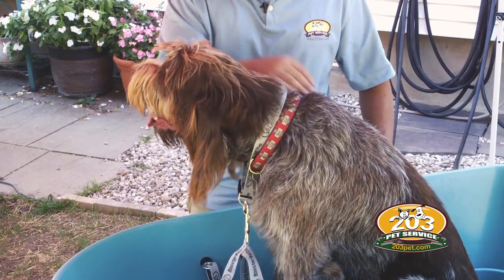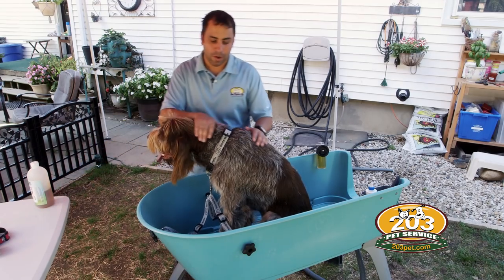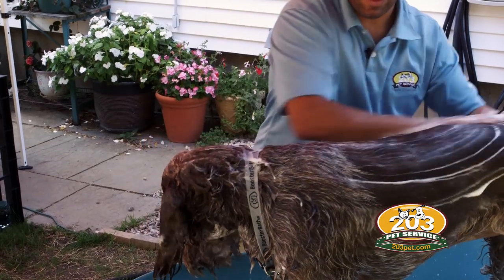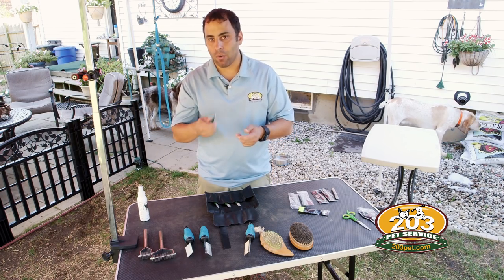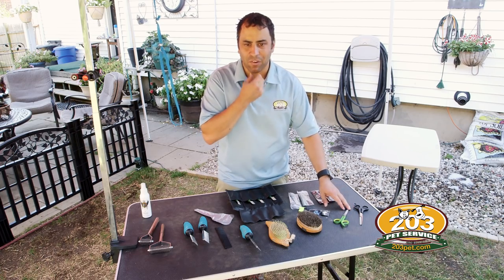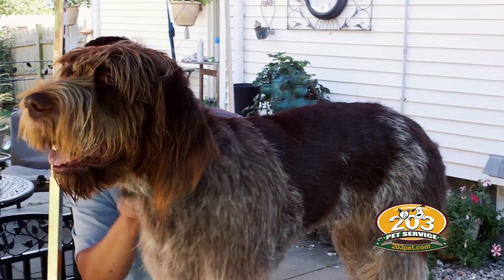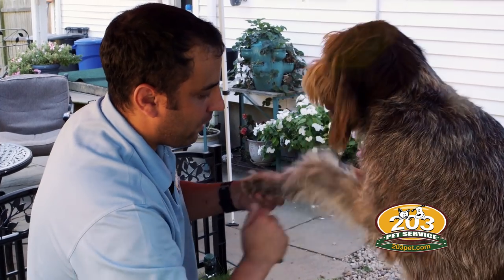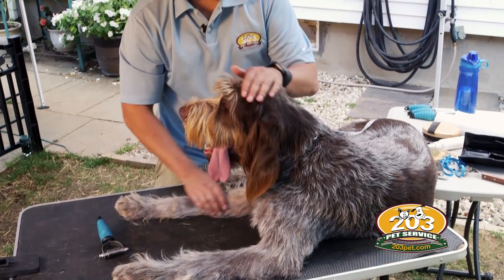Dog Grooming, Stripping and Bathing a Spinone Italiano How To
Dog Grooming, Stripping and Bathing a Spinone Italiano How To. In this video, I will show you how to groom a dog with a harsh or hard coat that needs to be stripped like that of a Spinone Italiano.
I will be grooming an 11-month-old Spinone Italiano. We will go over every part of the grooming process, including how to clean the ears, bathe the dog, and strip the dog's coat. I will also include a list of needed tools and supplies that will make the job much easier.

When you give a dog a bath I like to start off by cleaning the dog's ears. This should be done first as it can be a messy job. Tip: when cleaning a dog's ears you need to massage the cleaning solution into the ear, you should hear a squishy sound. I am a big fan of the Epi-Otic ear cleaner, you can get it from your vet. Epi-Otic is a one-step ear cleaner. It doesn’t require adding a drying solution. Once you have massaged the cleaner in the ear you can you can use some cotton or a paper towel wrapped around your finger and remove any debris from the ear canal. If your dog shakes its head that OK. Remember to do both ears

When I give a dog a bath I like to use a foam cannon to mix the soap with water. You can pick one up from an auto supply store. If you are not using a foam cannon you can pre-mix the soap with water as per the shampoo instructions. Almond Crisp soap is mixed 32 parts water to 1 part soap. When using the foam cannon you don’t have to pre-wet the dog with water you can just put it on the foam setting and apply it straight on the dog. This will save time. When using the cannon you can safely apply the soapy solution to the face. Cover the dog's eyes and use the mist setting. Once the dog has been all soaped up, let it set on the coat for a minute or two then massage it in and rinse. Towel Dry.

tools of the job
- Metal Stripping Stones- These are great and they will not cut the hair. Since they will not cut the hair it is really good for a beginner to use.
- Stripping Stones- just like the above these are great, a bit cheaper, but they will break if you drop them.
- Stripping Knives- Make quick work of the job. Be careful not to cut the hair. Always keep your wrist straight.
- Mars King Coat-  Great tool to start with.
- Combs of different sizes from wide tooth to fine tooth.
- Brushes - I like to use a boars hair brush and a wide toothbrush.
- Scissors and Thinning Scissors (it is recommended to not use scissors on a Spinone)

When you strip a dog make sure you brush the hair/fur in the right direction: with the grain. Then use Mars King Coat to quickly remove a lot of the dead hair. Always work it the directions of the coat. Next use the stripping stones. Try to keep the skin tight and use the weight of the stripping stone to pull out the dead hairs. When you move to the stripping blade make sure that they are not too sharp again, we don't want to cut the hair. If you're cutting the hair with your stripping blade not only are you damaging the hair. Don’t do it. Remember to keep your wrist straight, your arm should bend at the elbow. The technique is the same as using the stripping stones. Using the stripping stones is an excellent way to practice good form. Once you have that technique down you will be less likely to cut the hair using the stripping knives. When you have your dog looking good, it is best practice to strip your dog little and often to keep it looking it’s best.

If you would like more info on dogs and other pet care related topics check out my web

Here is a list of the supplies that I used and links to where you can get them.
Epi-Otic Ear Cleanser
Mars Coat King
Mars Double Wide Coat King
Bass Boar hair Palm Style Pet Brush
Pet Hair Thinning Shears
Dog Grooming Table
Booster Bath XL
Booster Bath large
Almond Crisp Pet Shampoo